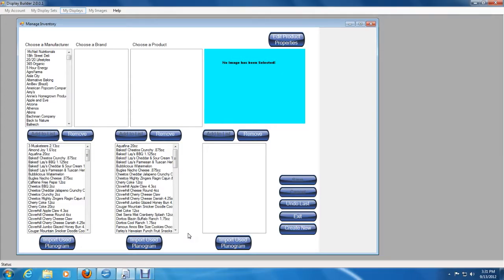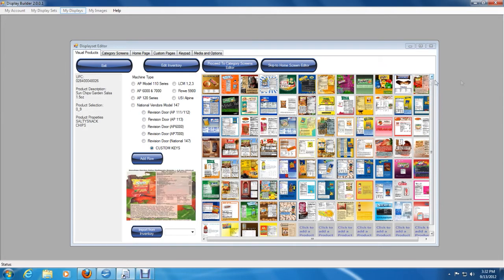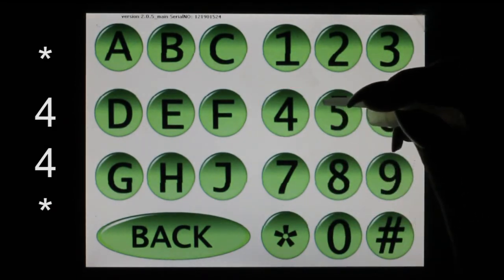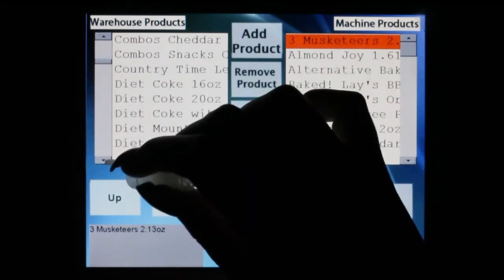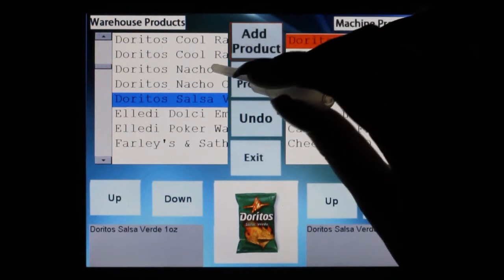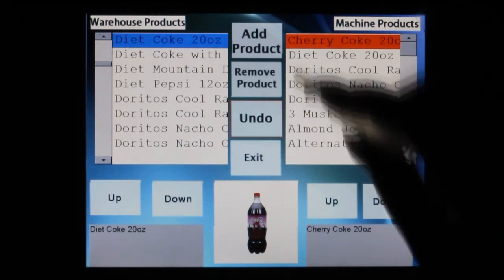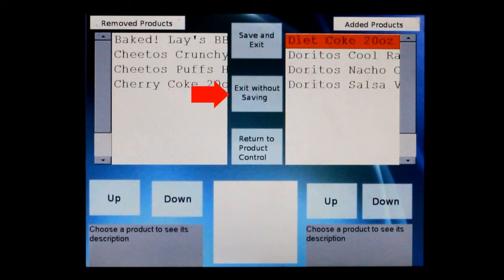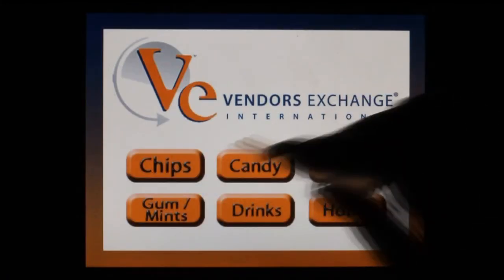MIND™ Warehouse Management From Vendors Exchange®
Changing products that appear on your MIND touch screen has been made easy by the warehouse management feature.  This video shows you how to add and delete products to your MIND touch screen.